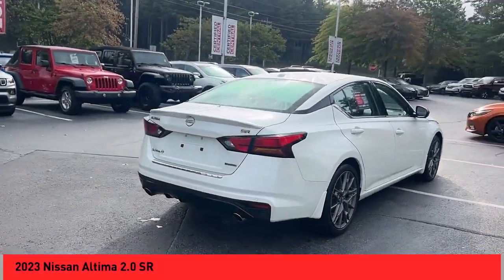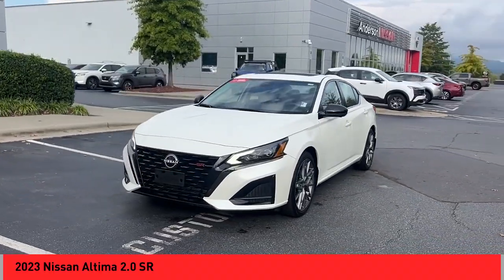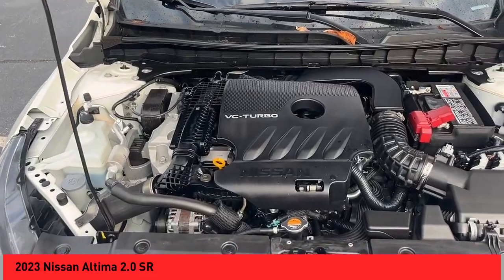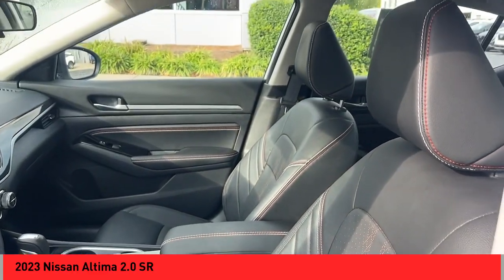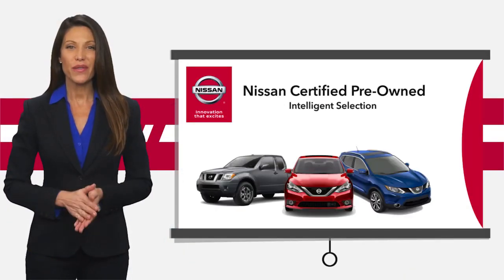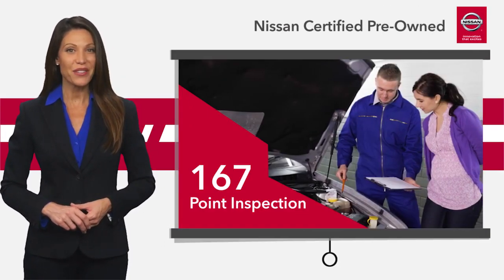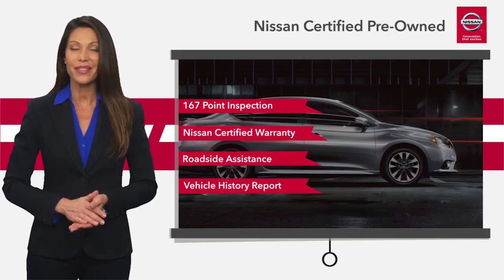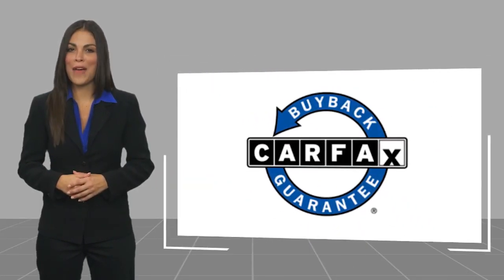2023 Nissan Altima Asheville NC PN300028P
2023 Nissan Altima 2.0 SR

Recent Arrival! CARFAX One-Owner. Clean CARFAX. 2023 Nissan Altima 2.0 SR Pearl White Tricoat **Available at Fred Anderson Nissan of Asheville. Call us today at **, * FREE OIL CHANGES!, Alloy Wheels, Bluetooth, Keyless Entry, Back Up Camera.brFWD CVT with Xtronic 2.0L I4 PDI Turbocharged DOHC 16V LEV3-ULEV70 236hp 25/34 City/Highway MPG Odometer is 7707 miles below market average!brbrQualifying Non-Certified Used Nissans bought here and serviced at a FAMILY STORE receive our FULL ANDERSON FAMILY PLAN at NO COST to YOU! Our full family plan includes: 3-Day Vehicle Exchange*Lifetime Oil Changes*Lifetime Service Loaners (with $300+ Service)*Lifetime Car Washes(with Service)*MUCH MORE! (Value exceeds $1,000 in first years of ownership) Call us at , go or visit us at Fred Anderson Nissan of Asheville - 629 Brevard Rd Asheville, NC 28806 to learn more! Our # 1 goal is to help you find the vehicle you love at a price you can afford wrapped in a deal you don't want to walk away from. All prices exclude tax, tag, license, title, and registration for your state; NC inspection (up to $30 on used vehicles), and admin ($699) fees. All vehicle internet pricing is subject to change and requires standard financing through NMAC. From time to time in the transfer of data on the internet there are errors, the dealer is not responsible for errors in advertised price. See dealer for complete details.brbrWelcome to Fred Anderson Nissan of Asheville - We're so happy you're here! Whether you stopped by because you are looking for a reliable, honest Nissan dealership in NC, or you're just browsing for your next dream car, we are ready and willing to do whatever we can to help make your experience a truly exceptional one. We typically stock over 300 new and 100 used vehicles DAILY and work with over several different banks to help ensure you get your best deal! (Production and transportation limitations beyond our control may cause